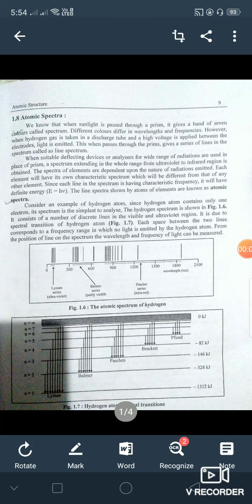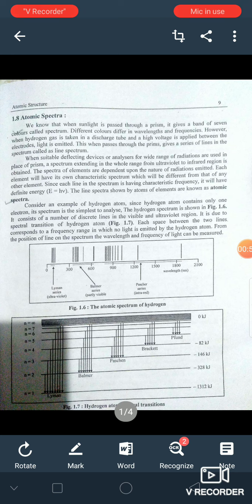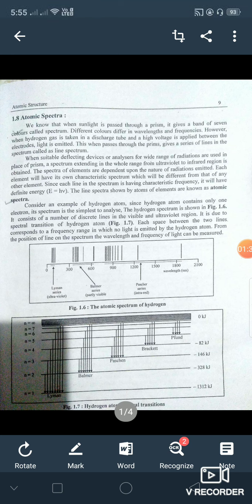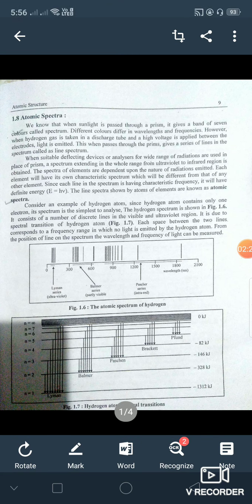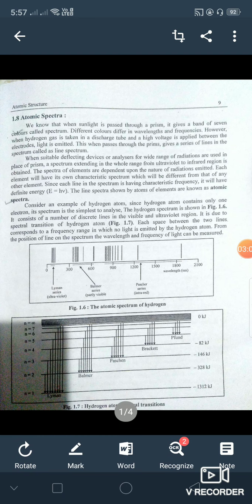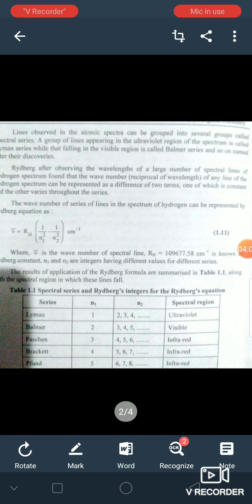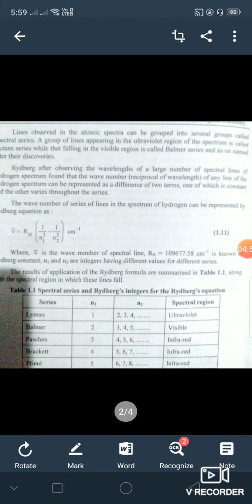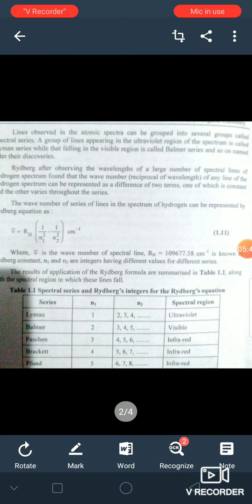Atomic Spectra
Chemistry